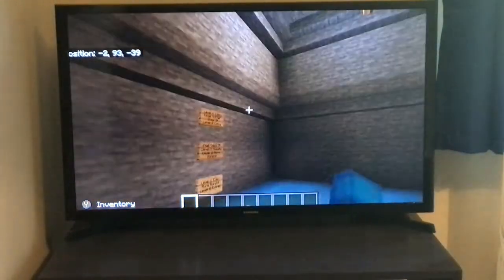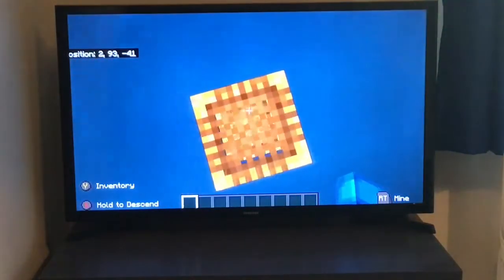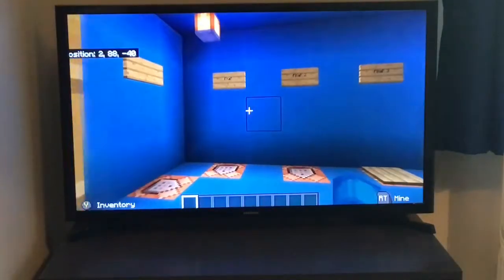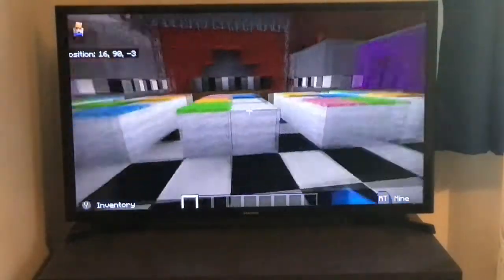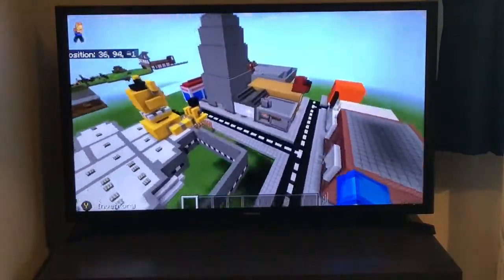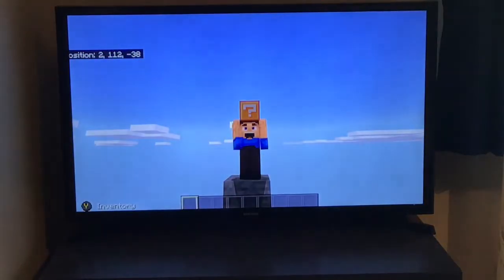Showing My FNaF RP In Minecraft (W.I.P.)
Yes! No... yes?